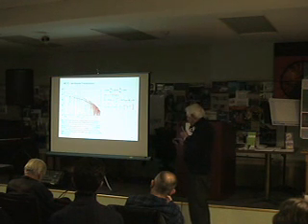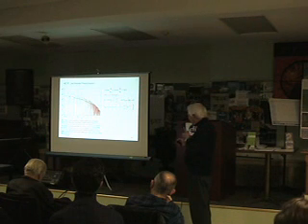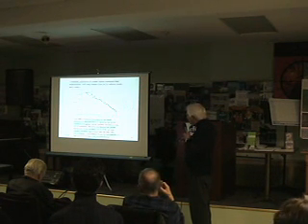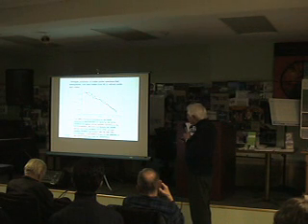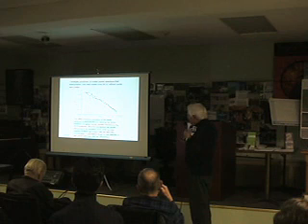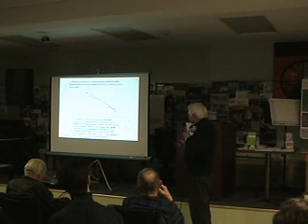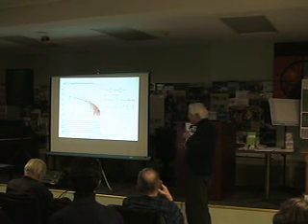Reinventing Gravity, with Professor John Moffat - Part 6/10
Something is wrong with gravity!
Einsteins relativity and the theory of quantum mechanics are fundamentally incompatible, which has prompted the last 30 years of work in string theory and quantum gravity. However, John Moffat has identify a bigger problem: not only does Einsteins theory not work in the world of the very small but it does not seem to work in the world of the very large either.

Moffat has developed a modified theory of gravity, or MOG, that can explain the behavior of our universe as well as Einsteins, without resorting to dubious, yet long-claimed excuse for the existence of invisible dark matter. As John Barrow of the University of Cambridge asserts, the simplicity of Moffats model demands that physicist take this daring new theory seriously.

John Moffat is a Professor Emeritus in physics at the University of Toronto. He is best known for his work on Nonsymmetric Gravitational Theory.

This lecture is CFIs contribution to the International Year of Astronomy, which is a global effort initiated by the International Astronomical Union (IAU) and UNESCO to help the citizens of the world rediscover their place in the Universe through the day -and night- time sky, and thereby engage a personal sense of wonder and discovery.